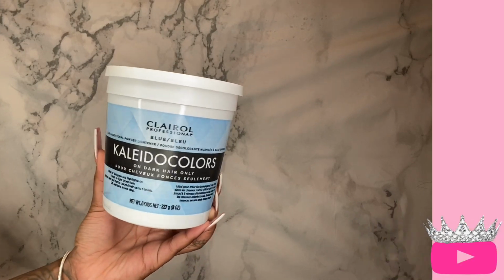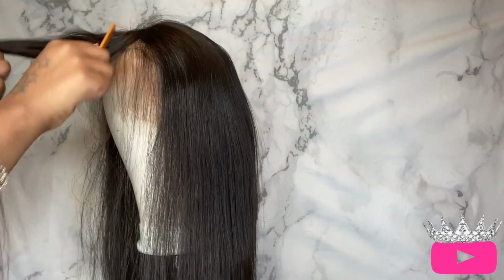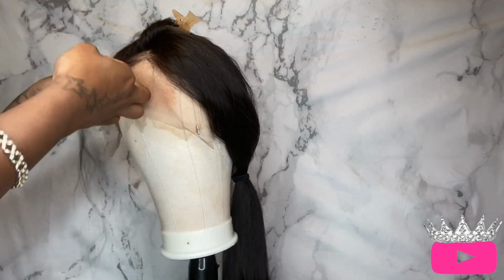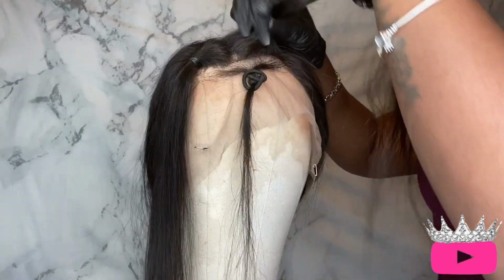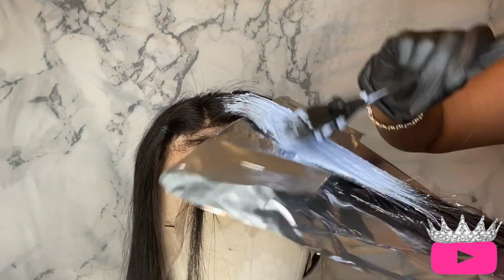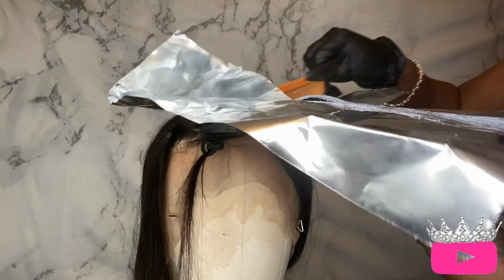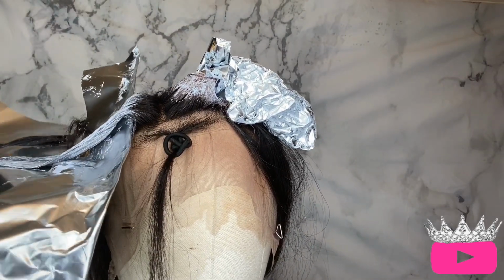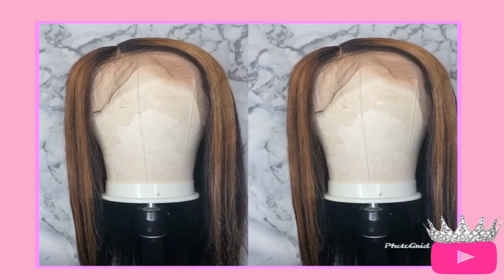HOW TO: BLONDE HIGHLIGHTS TUTORIAL ! FT | VSHOWHAIR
𝒲𝐸𝐿𝒞𝒪𝑀𝐸 𝒯𝒪 𝑀𝒴 𝒲𝒪𝑅𝐿𝒟 𝐵𝒜𝐵𝐸𝒮🤍👑

ᴡᴇʟᴄᴏᴍᴇ ʙᴀᴄᴋ ɢᴀɴɢ‼️ ᴛᴏᴅᴀʏ’s ᴠɪᴅᴇᴏ ᴡɪʟʟ ʙᴇ ᴀ sʜᴏʀᴛ ᴀɴᴅ sɪᴍᴘʟᴇ ᴠɪᴅᴇᴏ ᴏɴ ʜᴏᴡ ɪ
 ʙʟᴇᴀᴄʜ ᴛʜᴇ ғʀᴏɴᴛ ᴏғ ᴍʏ ᴡɪɢ ᴛʜᴇ ɪɴғᴏʀᴍᴀᴛɪᴏɴ ᴏɴ ᴛʜɪs ʜᴀɪʀ ᴡɪʟʟ ʙᴇ ᴅᴏᴡɴ ʙᴇʟᴏᴡ💖&  ᴛʜɪs ᴠɪᴅᴇᴏ ɪs ʙᴇɢɪɴɴᴇʀ ғʀɪᴇɴᴅʟʏ🤗  😍 ʜᴏᴘᴇ ʏᴏᴜ ᴀʟʟ ᴇɴᴊᴏʏ! & ᴊᴏɪɴ ᴛʜᴇ sǫᴜᴀᴅ🧚🏽‍♀️ ʜɪᴛ ᴛʜᴀᴛ sᴜʙsᴄʀɪʙᴇ ʙᴜᴛᴛᴏɴ✨

“𝙑𝙎𝙃𝙊𝙒 𝙃𝘼𝙄𝙍” ᕼᗩIᖇ Iᑎ ᐯIᗪEO ᒪIᑎK✨

ᕼᗩᐯE YOᑌ ᑕᕼEᑕKEᗪ OᑌT ᗰY ᖴIᖇᔕT TIᗰE IᑎTᗩᒪᒪIᑎG  ᗩ ᖴᖇOᑎTᗩᒪ ᗯIG?🤔

🛍ᔕᕼOᑭ ᗰY ᒪᗩᔕᕼ ᑕOᒪᒪEᑕTIOᑎ : @ᖴᗩᑎTᗩᔕYᗷYᗩᑎGEᒪ_ 🛍

ᴍᴀᴋᴇ sᴜʀᴇ ᴛᴏ ʜɪᴛ ᴛʜᴇ 🛎 ʙᴜᴛᴛᴏɴ ᴛᴏ ʙᴇ ᴛʜᴇ ғɪʀsᴛ ᴛᴏ ɢᴇᴛ ɴᴏᴛɪғɪᴇᴅ ᴡʜᴇɴ ɪ ᴜᴘʟᴏᴀᴅ ᴀ ɴᴇᴡ ᴠɪᴅᴇᴏ💋

ᴡʜʏ sᴜʙᴄʀɪʙᴇ?  Iᗰ ᒪIT ᗩᔕᖴ🤪

-𝚂𝚃𝙰𝚈 𝙱𝙴𝙰𝚄𝚃𝙸𝙵𝚄𝙻💋